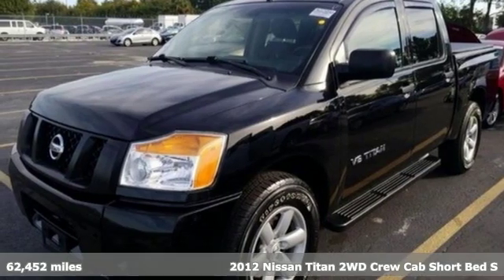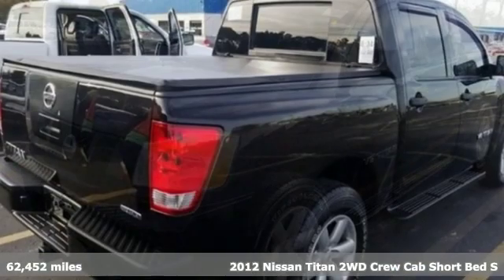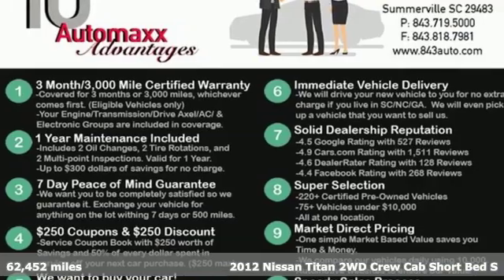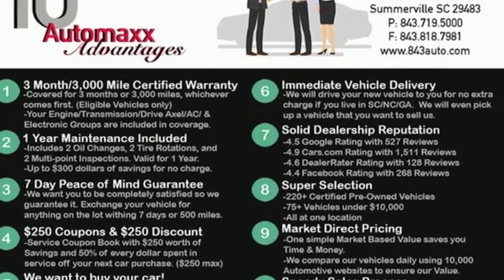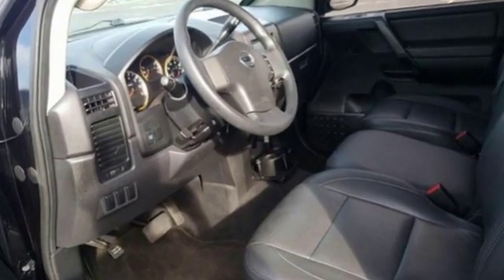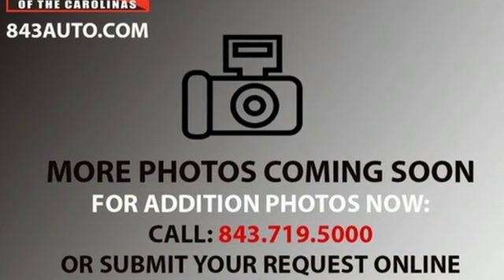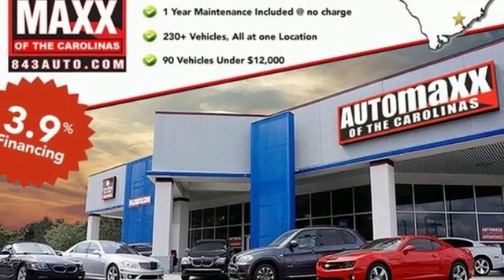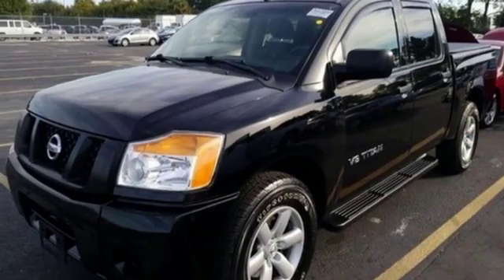2012 Nissan Titan Summerville, SC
Year: 2012
Make: Nissan
Model: Titan
Trim: S
Engine: Endurance 5.6L V8 DOHC 32V
Transmission: 5-Speed Automatic
Color: Black
Interior: charcoal
Mileage: 62452
Stock #: F10152
VIN: 1N6BA0EK1CN324904

Address:
1016 N. Main Street